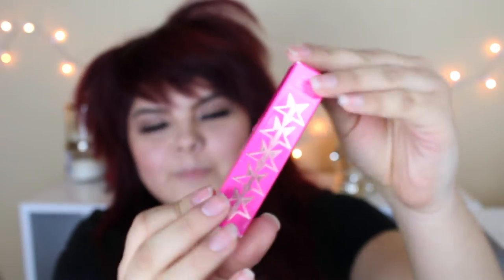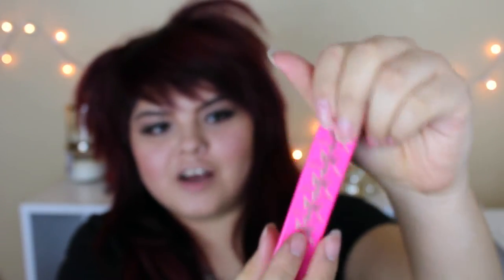Jeffree Star Velour Liquid Lipsticks Review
Check out Jeffree Star Cosmetics

I hope you enjoyed this video. Don't forget to leave this videos a thumbs up and comment suggestions down below. I love you all tot the moon and back. Meow!

MEOWWWWW